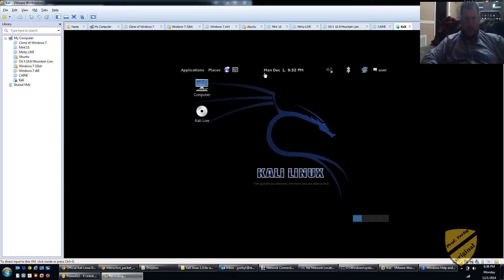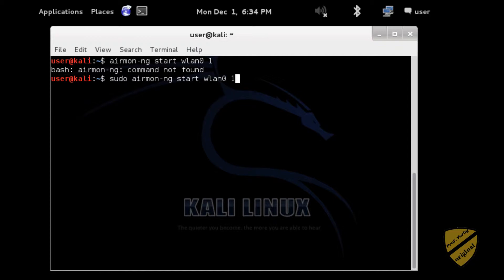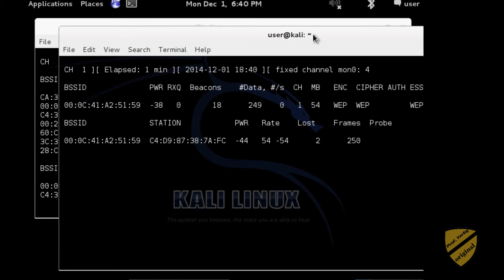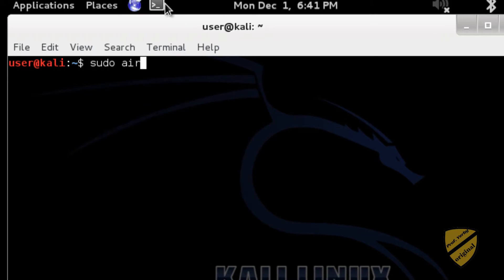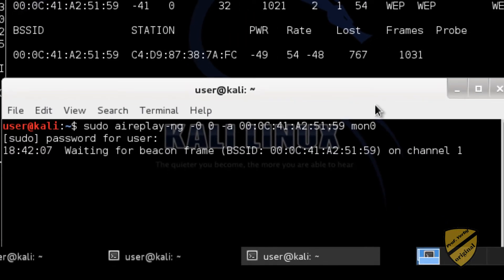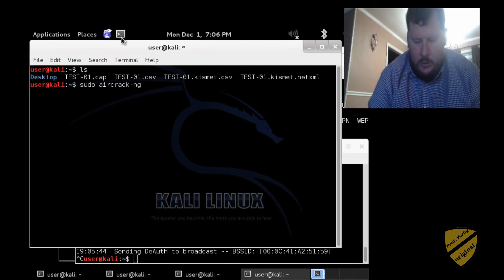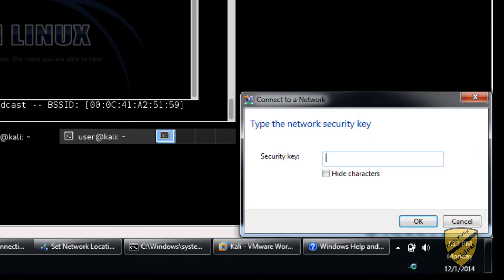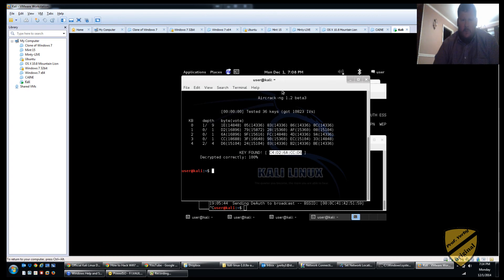WEP cracking step by step using Kali Linux airmon and aircrack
In this video I walk through the steps to crack a WEP key including using aireplay to generate more traffic. I show you some of my mistakes while going through the process to allow you to learn not to make my same mistakes.